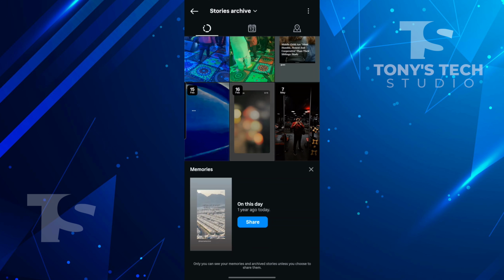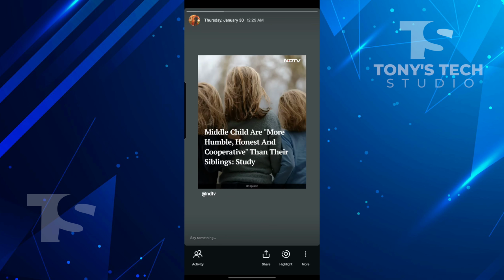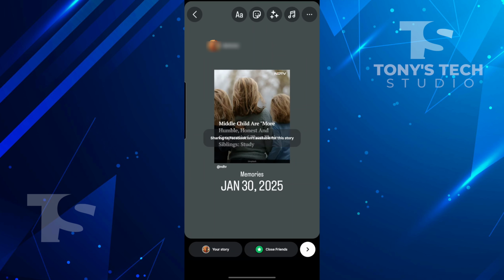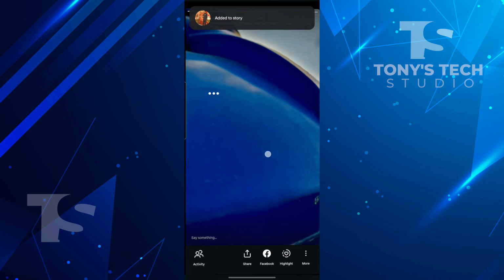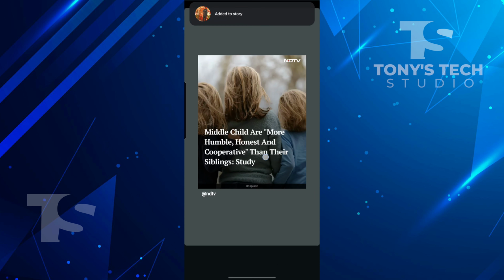How to Unarchive Instagram Stories: MUST-KNOW TRICK To Get Them BACK! (2026)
✅ This tutorial shows you a straightforward way to unarchive your Instagram Stories and get them back on your profile! Perfect for anyone who wants to reshare a past memory or accidentally archived a story. No complicated steps involved! After completing this tutorial, you'll be able to easily find and restore your archived Instagram Stories.

HOW TO UNARCHIVE INSTAGRAM STORIES: MUST-KNOW TRICK TO GET THEM BACK! (2025)

⏱️ TIMESTAMPS:

0:00:05 - Introduction to unarchiving Instagram Stories.
0:00:10 - Open the Instagram app.
0:00:13 - Tap on your profile icon (bottom right).
0:00:18 - Tap the hamburger icon (three horizontal lines, top right).
0:00:25 - Find and tap "Archive" under "How You Use Instagram."
0:00:33 - View your archived stories.
0:00:38 - Select the story you want to unarchive.
0:00:43 - Tap the "Share" button.
0:00:48 - Click "Your Story" to unarchive.
0:00:53 - Confirmation and outro.

🔍 WHAT YOU'LL LEARN:

How to navigate to your Instagram profile.
How to access the Instagram menu and find the Archive section.
How to view all your archived Instagram Stories.
The simple steps to select and unarchive a specific story.
How to share the unarchived story back to your active stories.